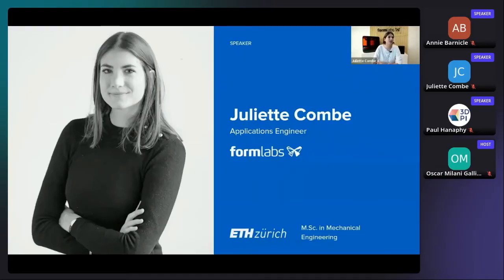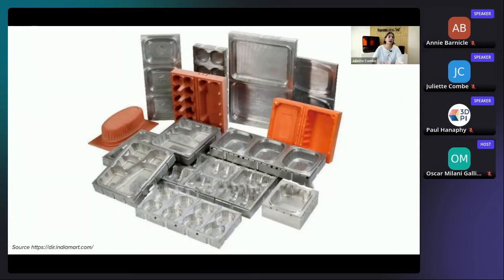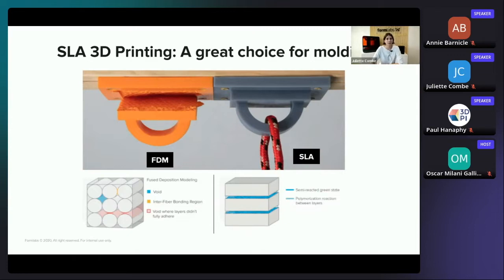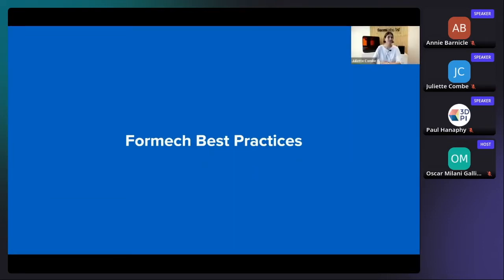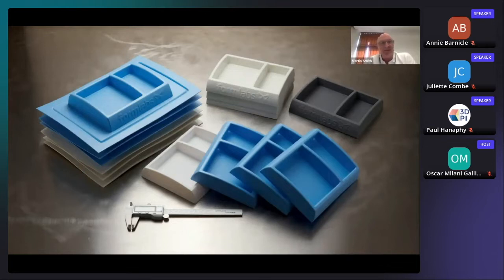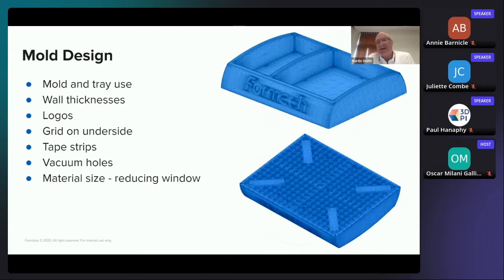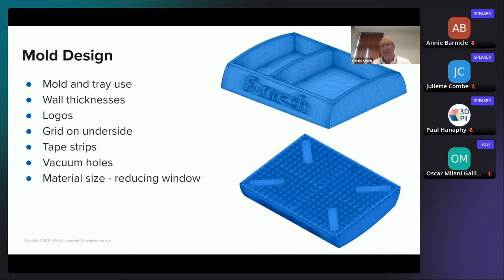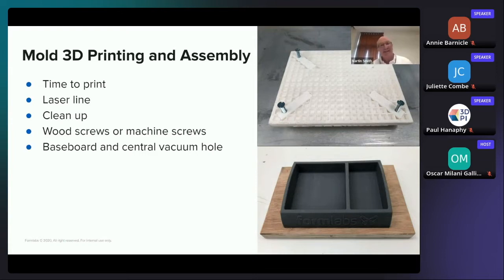Rapid Thermoforming With 3D Printed Moulds: A Practical Guide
Learn how to accelerate product development, reduce costs and lead times, and create custom or low volume products with ease by combining 3D printed rapid tooling and thermoforming, in this webinar replay, produced in collaboration with Formlabs.